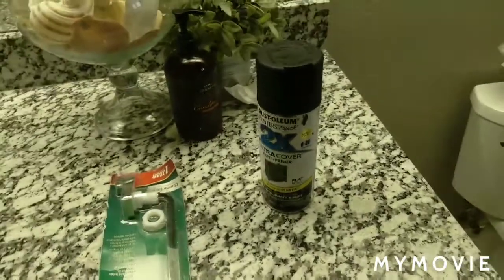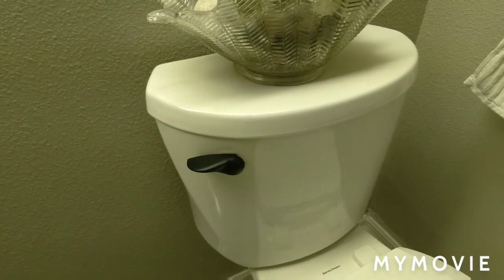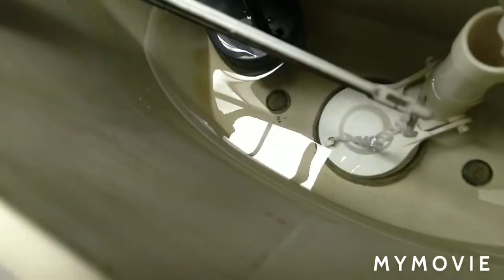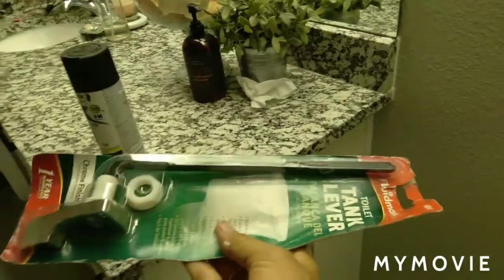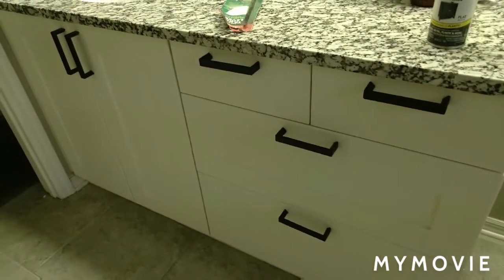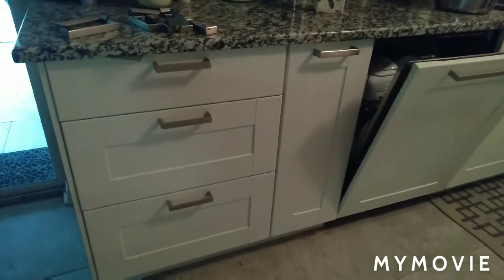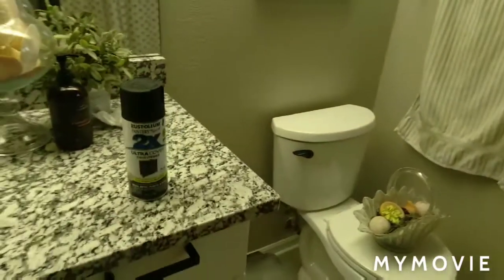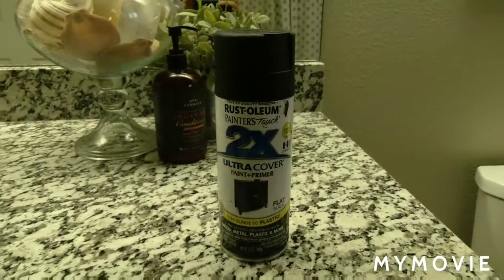Rustoleum: transform a $5 toilet handle into one that looks like it cost you $50 for pennies.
I forgot to mention that any time you spray paint a fixture please use sand paper on the object so that the spray paint will adhere to the surface you are spraying.
Upgrading your bathroom hardware for pennies.